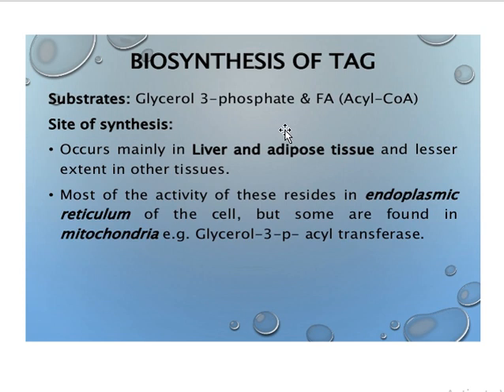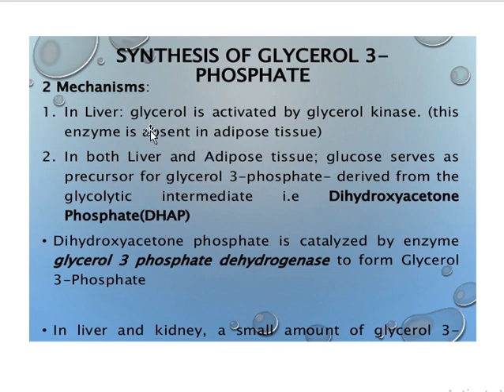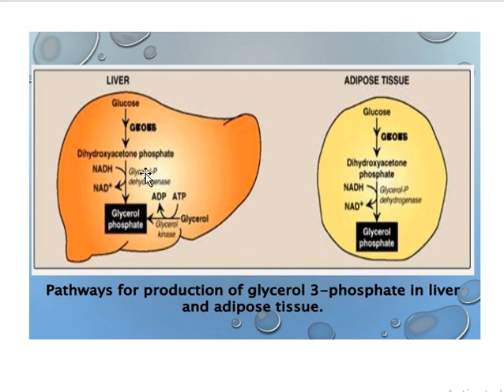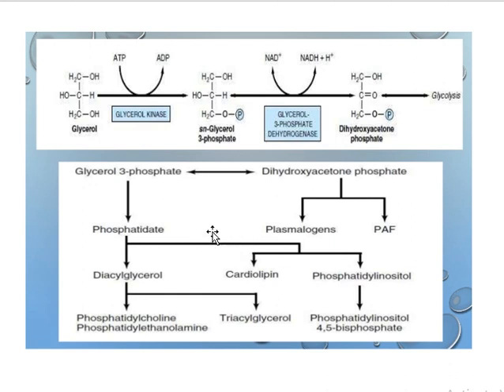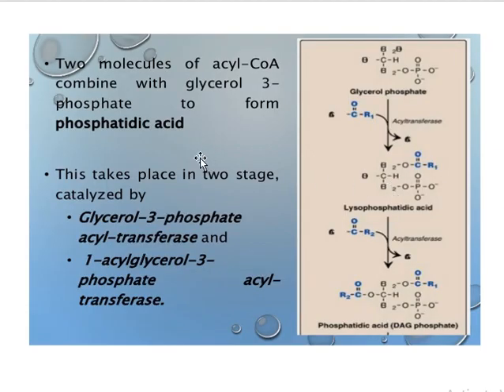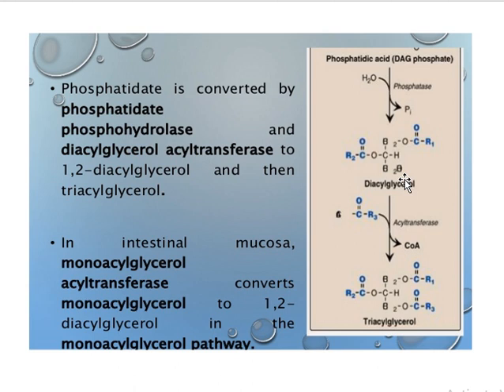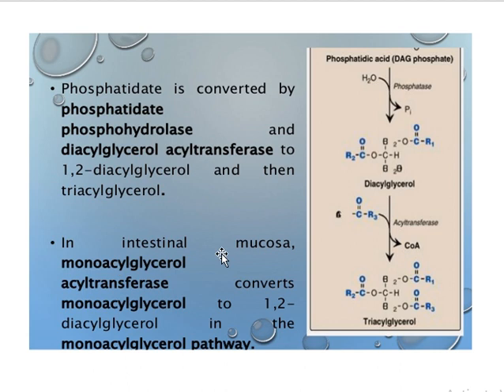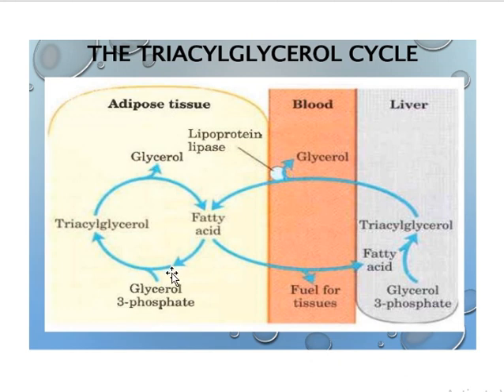Tryacylglycerol & compound lipid metabolism Lec 1. By (Dr. A Rahman for 2nd Year MBBS)